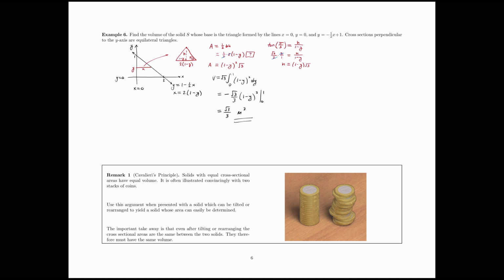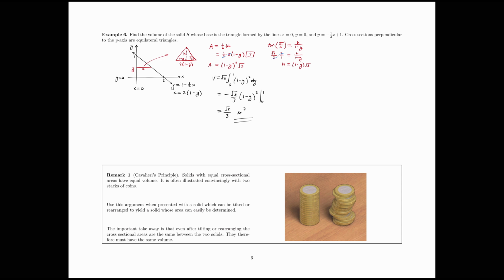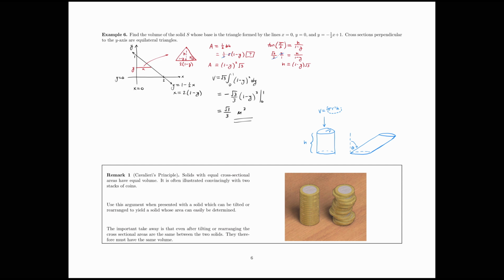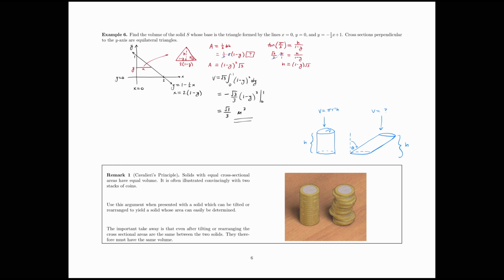6.2 Setting Up Integrals: Volume - Cavalierie's Principle